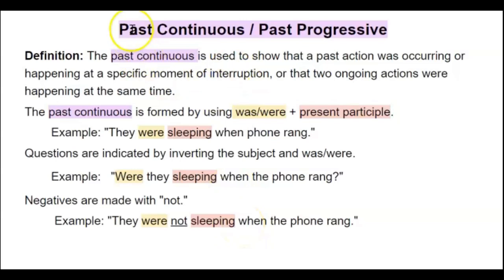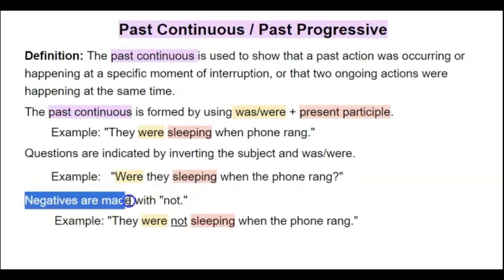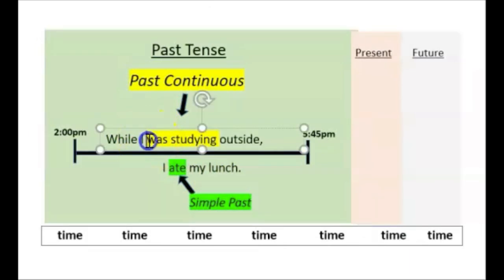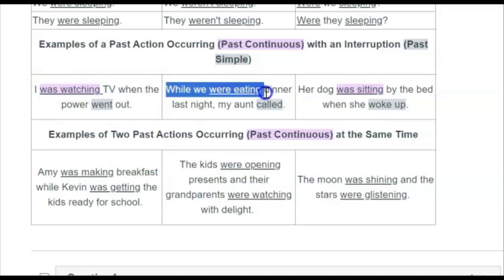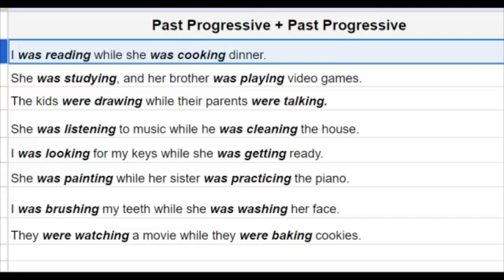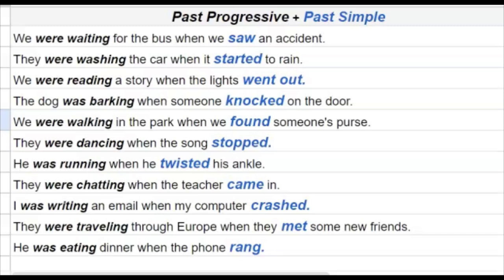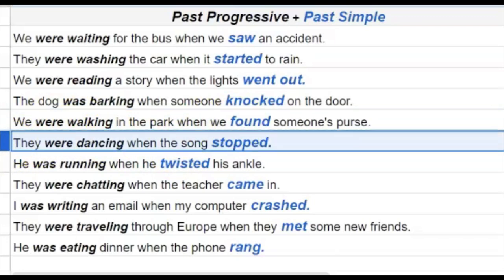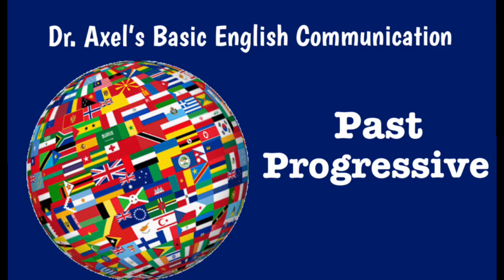“Past Progressive / Past Continuous Verb Tense” - Dr. Axel’s Basic English Communication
This video reviews not only the past progressive, but it is also a reference for the American English pronunciation of words ending in "-ing". Words ending in "-ing" are often pronounced by omitting or leaving out the "g" and pronouncing "-ing" as "-een."